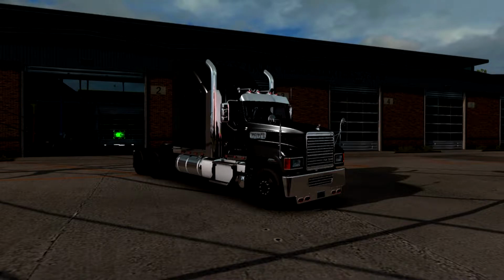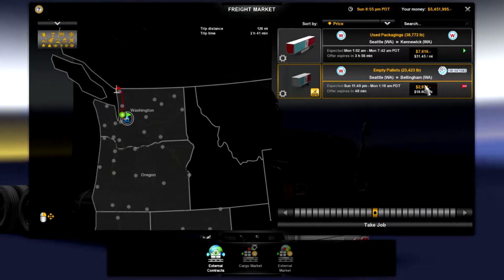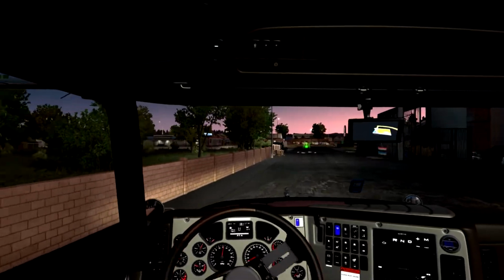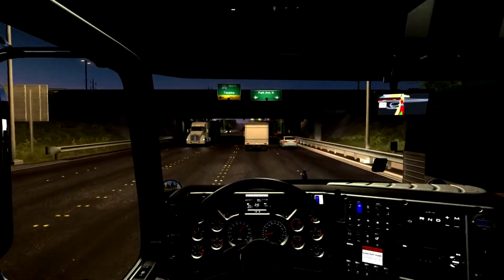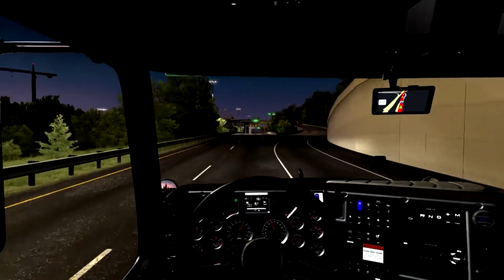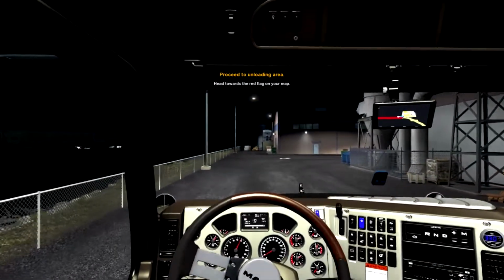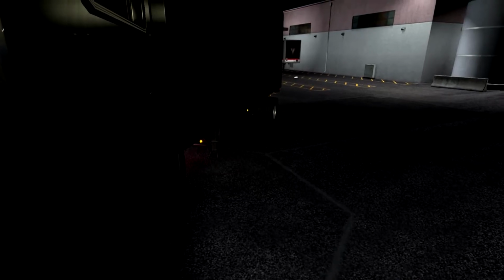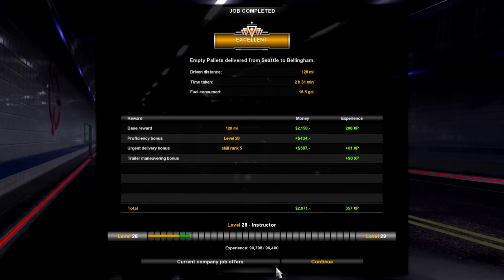American Truck Simulator | Forgot the Trailer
American Truck Simulator | Forgot the Trailer Whoops!

▼MUSIC▼
Track: RMCM & James Roche - Diamonds (feat. Micah Martin)